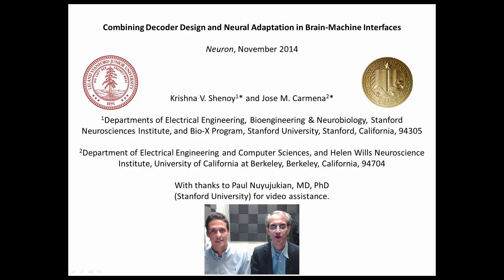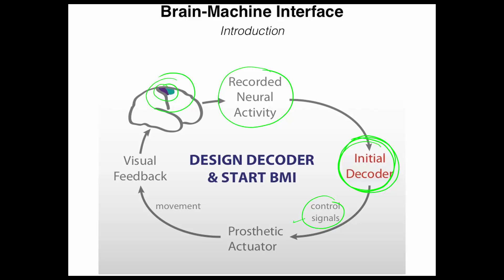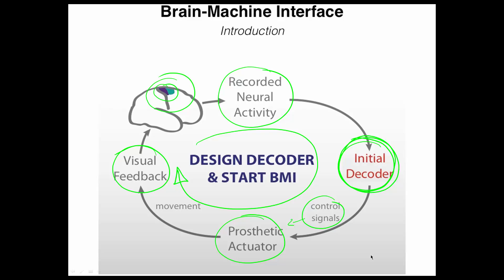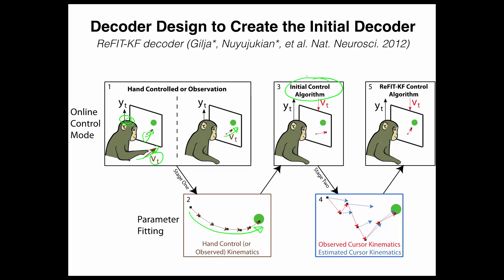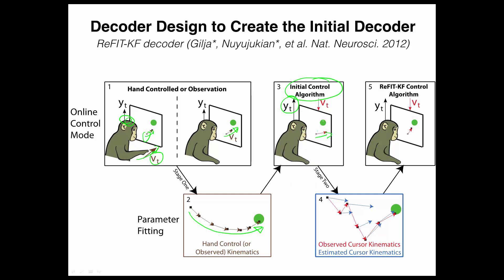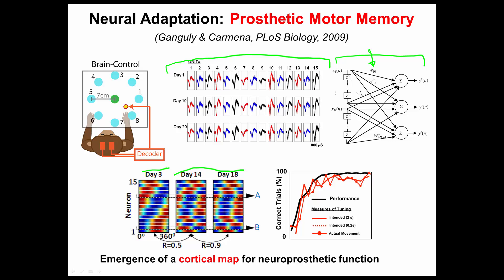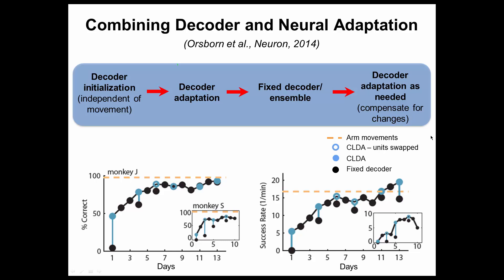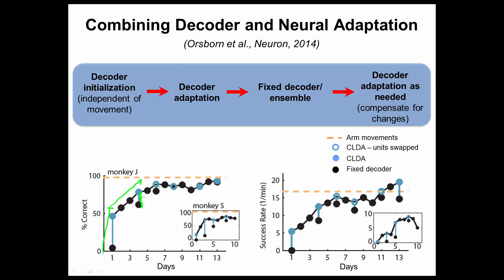Brain-Machine Interfaces: Combining Decoder Design and Neural Adaptation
Shenoy and Carmena introduce the concept of a brain-machine interface, how to design a decoder algorithm to convert neural activity into prosthetic control signals, and how to engage neural adaptation and plasticity. Combining decoder design and neural adaptation may lead to better BMI performance, robustness, and generalization.